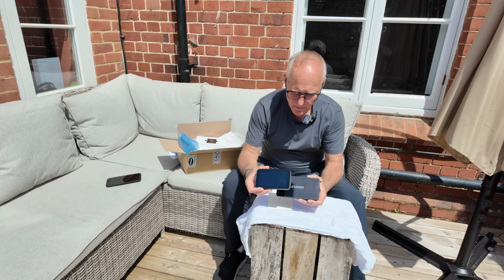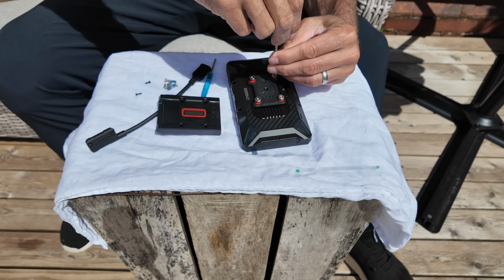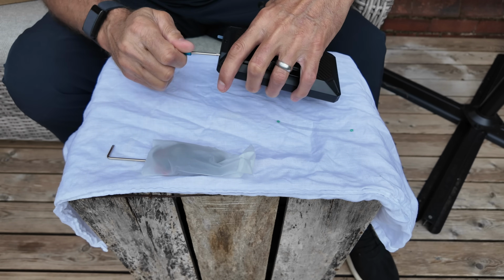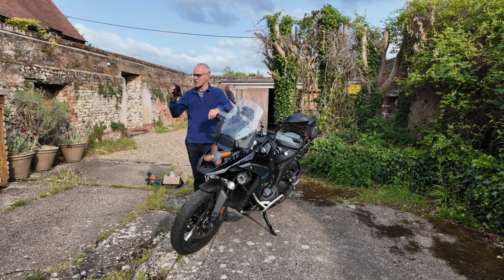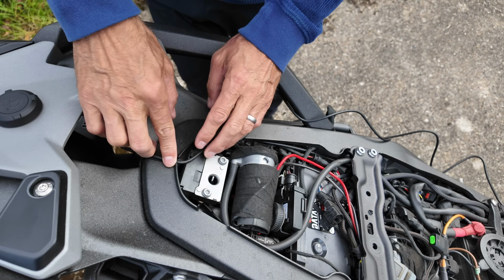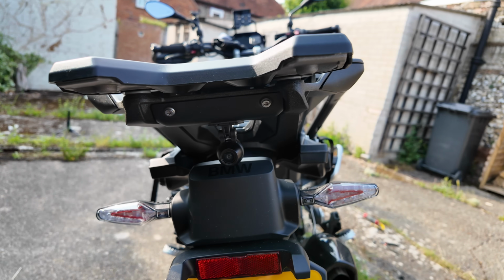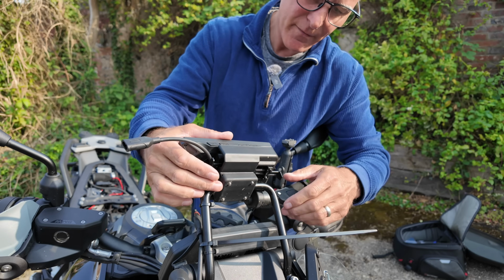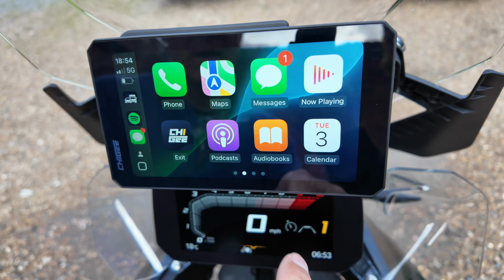Magic or Tech? The CHIGEE AIO-6 Install That Blew My Mind!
Magic or Tech? The CHIGEE AIO-6 Install That Blew My Mind! || Discover how to seamlessly install the Chigee AIO-6 Smart Riding Display on a BMW R1300 GS in just 25 minutes! This step-by-step guide covers everything from the tools you'll need to the complete setup, including front and rear cameras.

UPDATE IT WASN'T CLEAR TO ME AT THE TIME BUT I'M BEING TOLD TO GET THE FULL USE OUT OF THIS ITEM. YOU NEED TO CONNECT TO THE POWER WHICH IS REALLY EASY. YOU JUST NEED TO FIND THE SWITCH LIVE THE ONLY ADDITIONAL FEATURES THAT WILL GIVE YOU IS WHEN THE VEHICLE IS PARKED IT WILL HAVE A TILT ALARM ON IT LIKE AN ANTI VIBRATION SENSOR IF SOMEBODY MOVES IT IT WILL THEN DROP YOU A NOTIFICATION ON YOUR PHONE TELLING YOU IT HAS BEEN NUDGED OR MOVED. Obviously then you can track the bike instantly as well.
However, if you want to run the item without cameras and just clip it into the BMW cradle, it works absolutely fine with all the features that we had before on the five

🛠️ *Tools Required:*
Basic hand tools (e.g., screwdrivers), cable ties, and tape — all included in the Chigee box! Just grab some alcohol to clean the bike where you’ll stick the cameras.

⚙️ *Installation Process:*
Mounting the Chigee AIO-6 unit and placing & calibrating front and rear cameras.

📸 *Camera Setup:*
Positioning and wiring both front and rear cameras perfectly.

📱 *System Configuration:*
Pairing with your smartphone via Apple CarPlay or Android Auto for seamless connectivity.

✅ *Final Testing:*
Making sure everything works flawlessly for your ride!

*Why Chigee AIO-6?*
This smart device comes packed with features to upgrade your ride:

📺 6-inch Smart Display
🎥 Front & Rear 1080p HD Cameras
🍏 Apple CarPlay & 🤖 Android Auto Compatibility
🔧 Quick-Release Mounting System
🗺️ Real-Time GPS Navigation
🔊 Bluetooth Connectivity